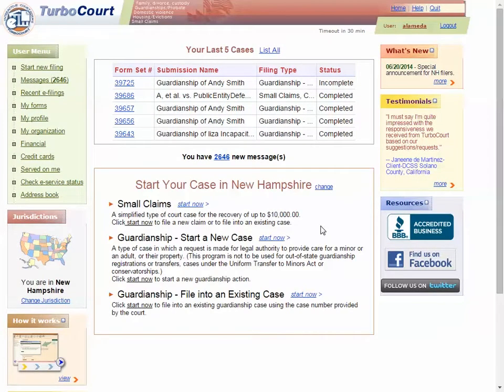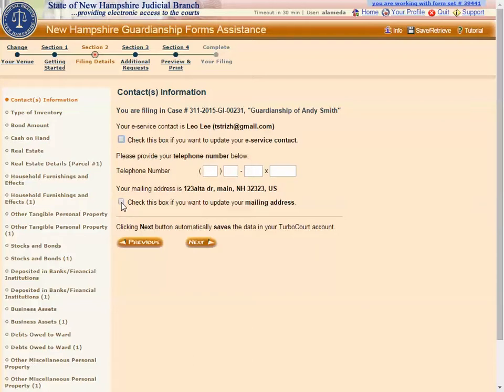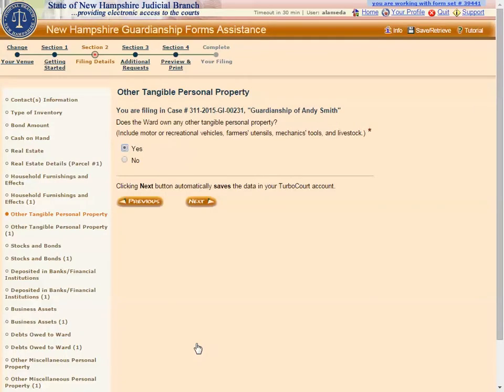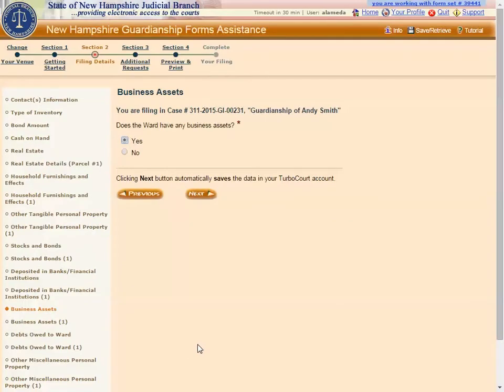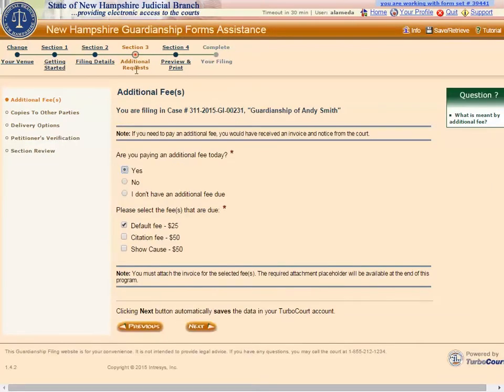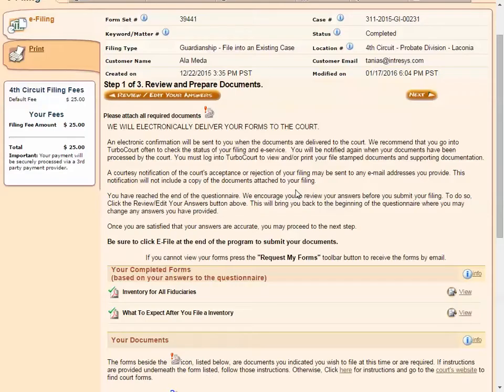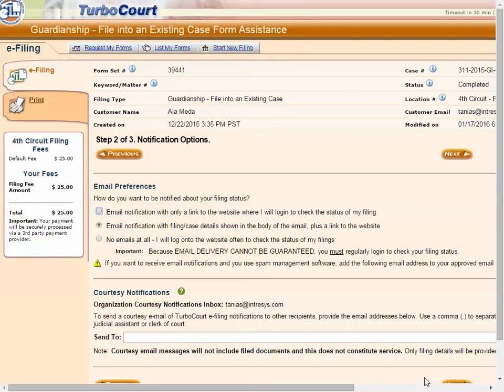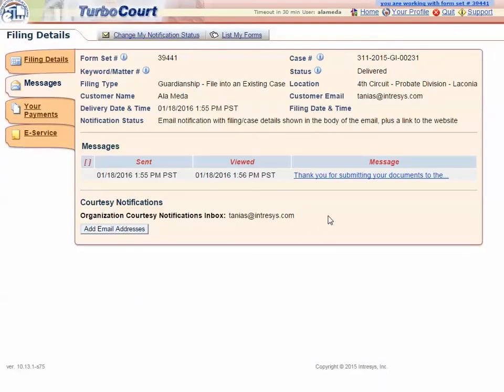NHJB - How to File an Inventory in Guardianships and Estates